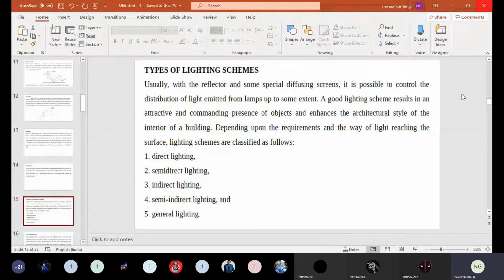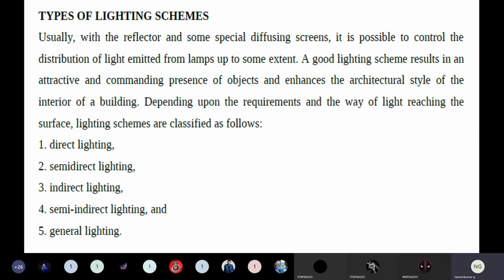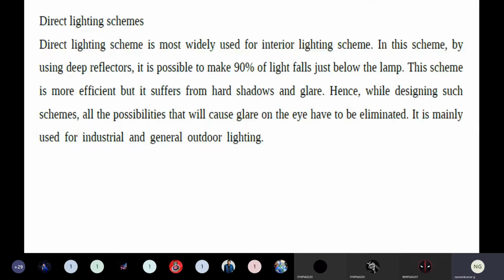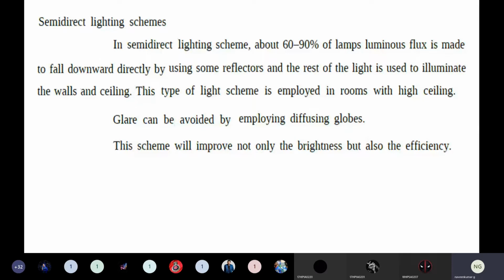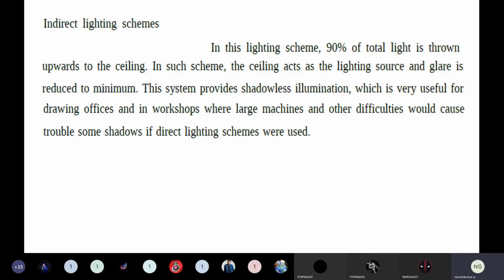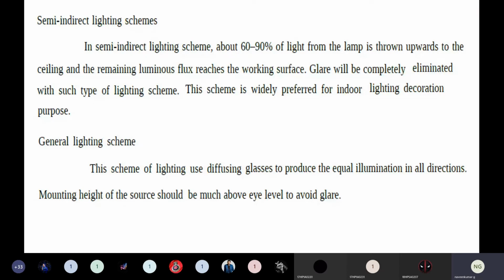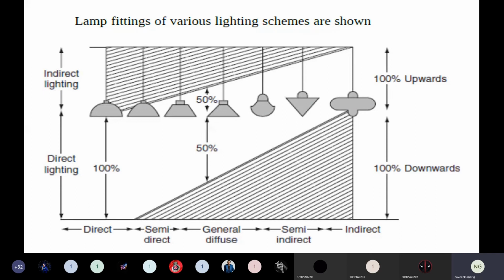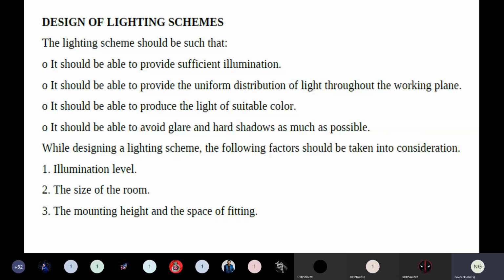Illumination Engineering Part 8_1